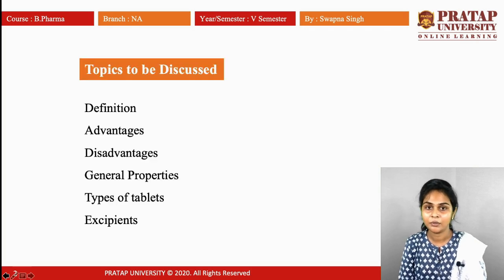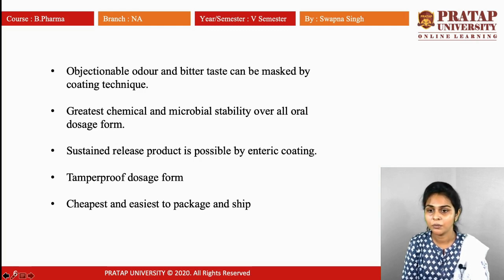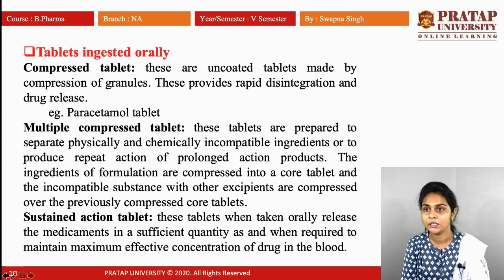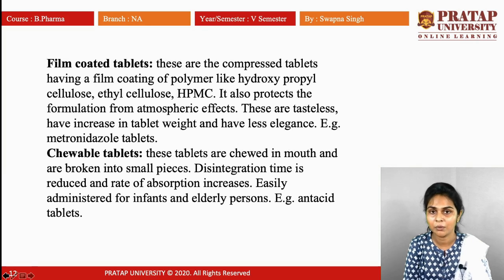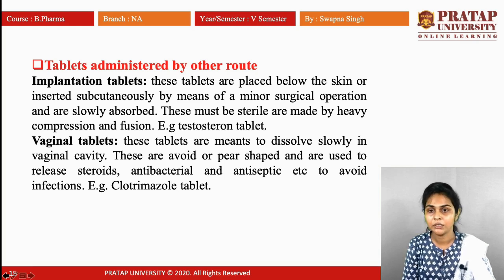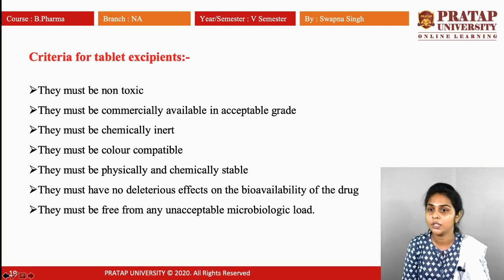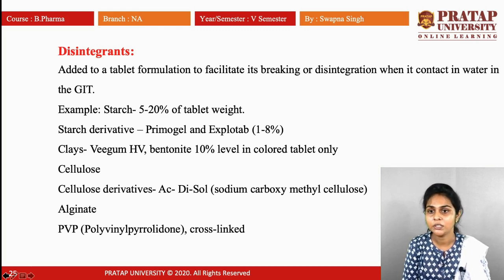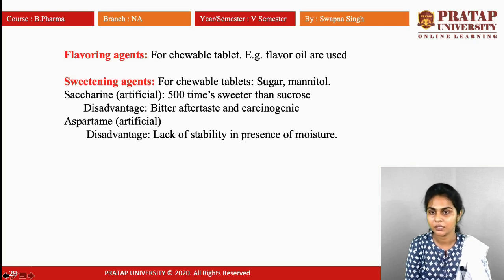Tablets_B.Pharma_Sem V_III Year_BP502T_Unit 2